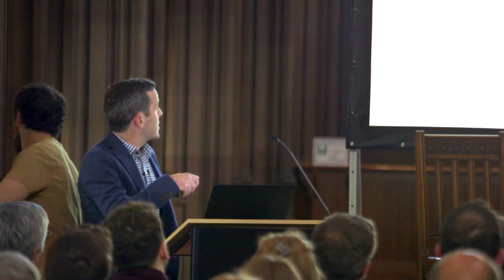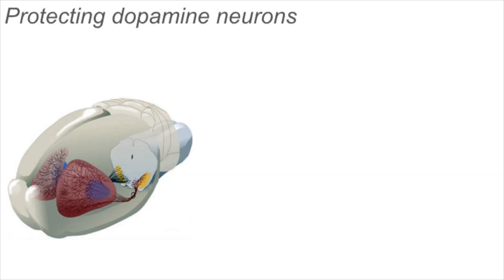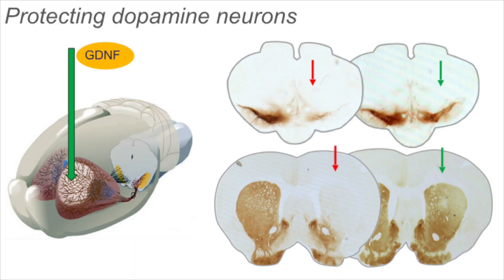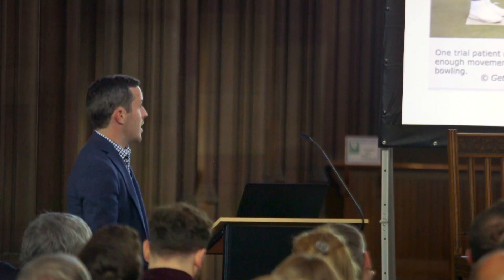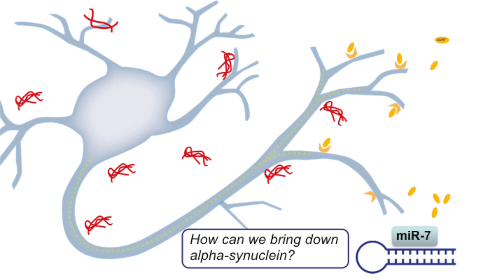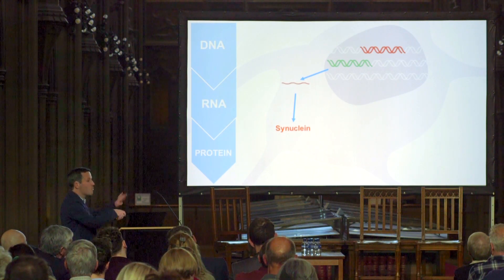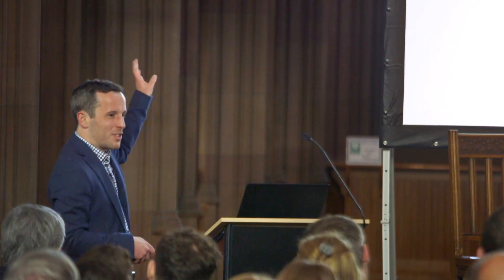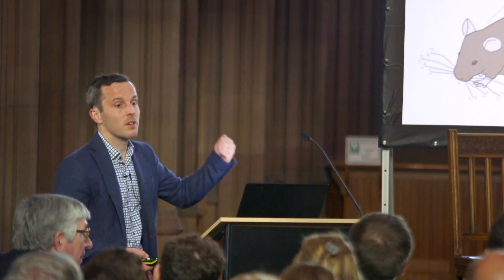Protecting dopamine neurons in Parkinson's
Dr Oscar Cordero Llana at the University of Bristol outlines his project which builds on promising research currently in clinical trials.